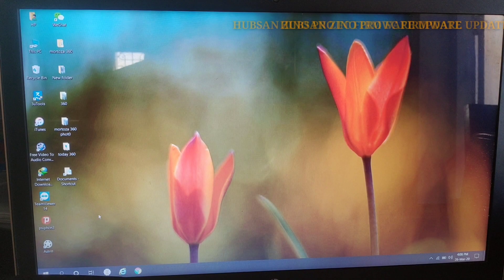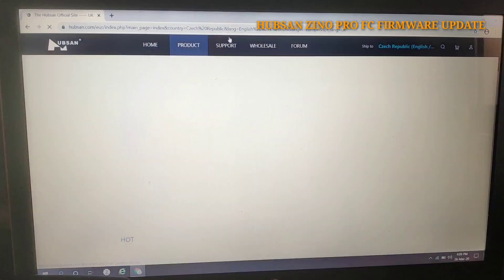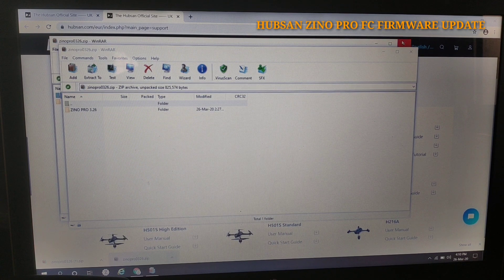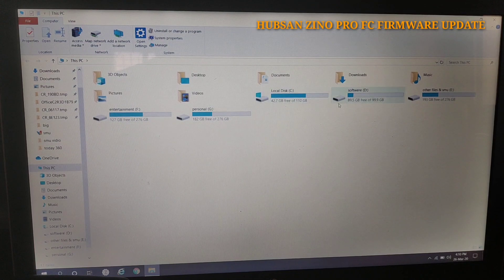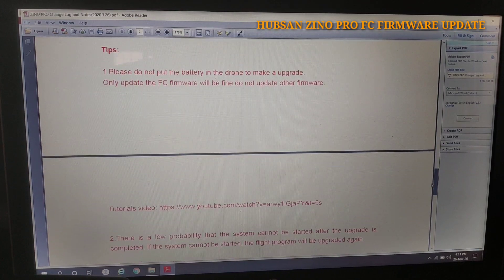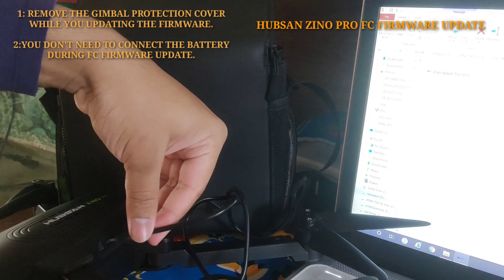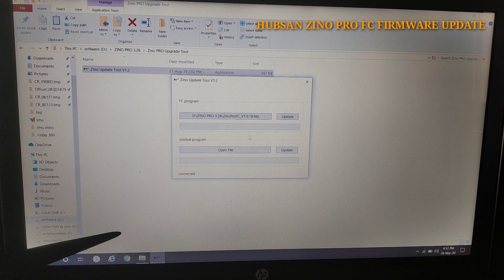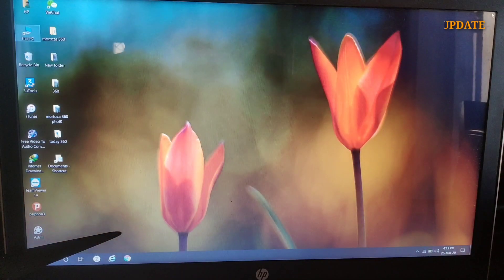hubsan zino pro latest FC firmware 1.0.18 update toutorial with a flight test video.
ZINO PRO latest firmware FC-V1.0.18

Must Read: Please remove the gimbal protection cover before update the firmware and  do not put the battery in the drone while updating the FC firmware.